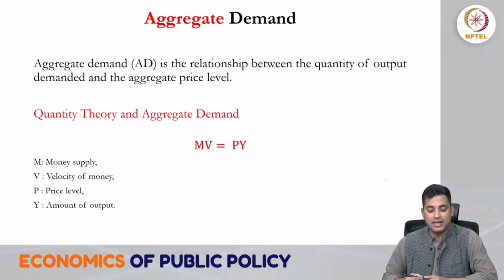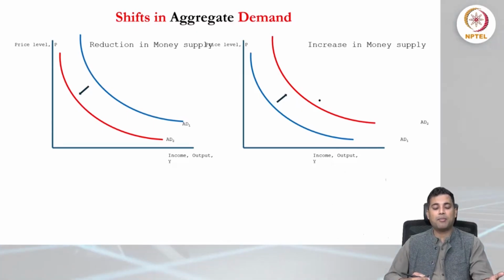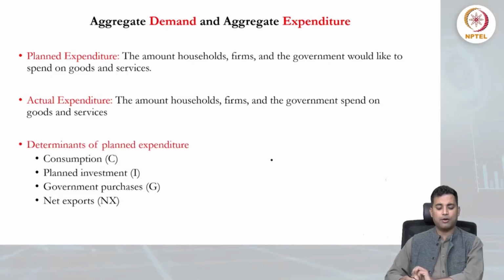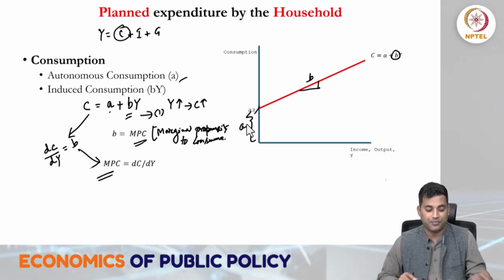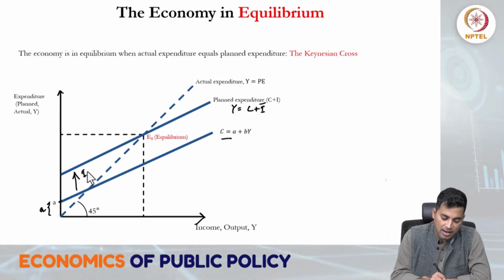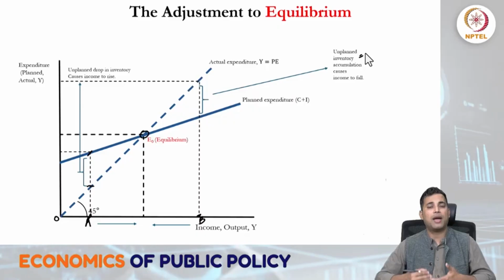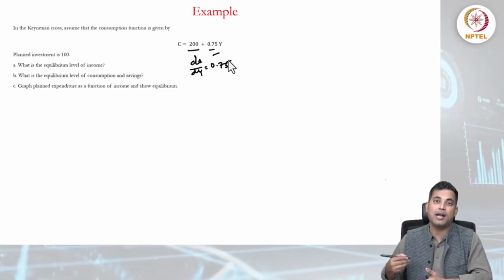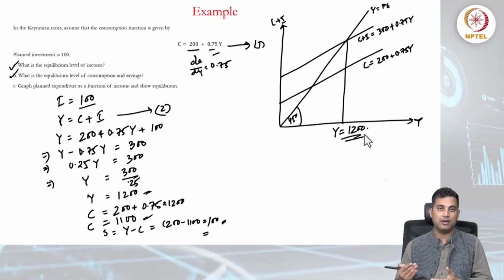Macroeconomic Aggregate Demand, Multiplier and Equilibrium Output